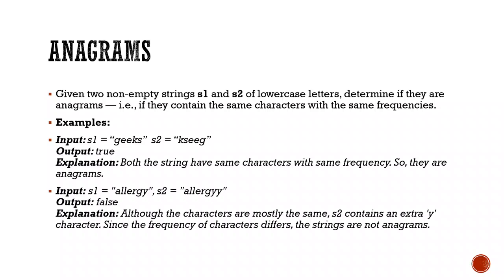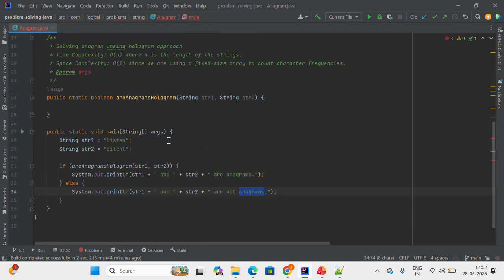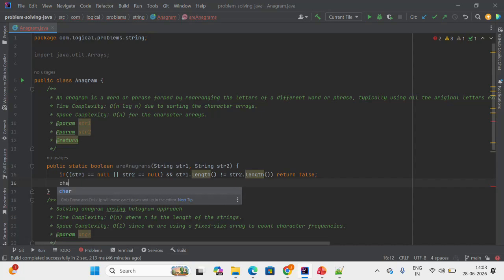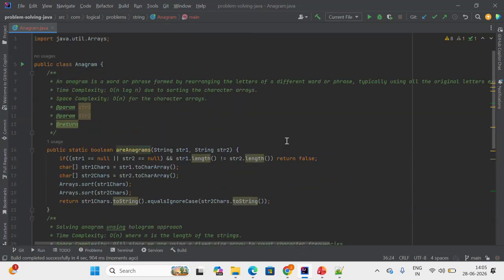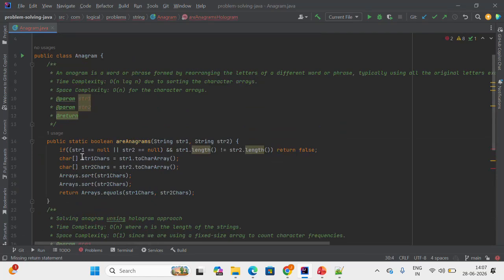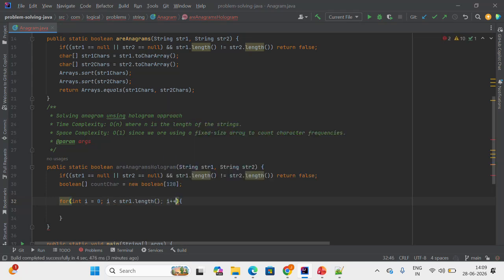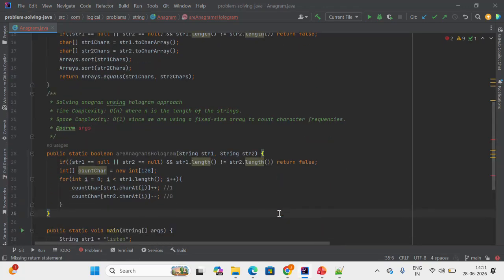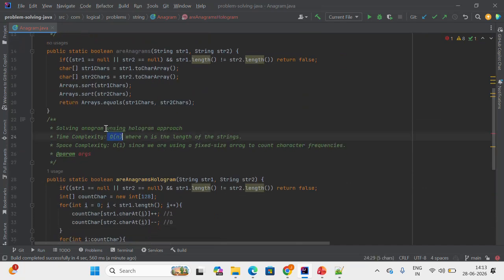Solving Anagram Problem using the "Hologram Method" | DSA Trick Explained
This Video explains how to solve anagram checking problems between two strings. It first covers the definition that two non-empty strings are anagrams only if they contain the exact same characters, ignoring order, and gives examples like listen and silent as true while allergy and allergy with an extra Y as false. It then implements two approaches: a simple sort-based method with time complexity O(n log n) and space O(n), and a more efficient counting method using an array of size 128 for ASCII with time O(n) and constant space. Both approaches include base-case checks for null inputs and unequal string lengths.